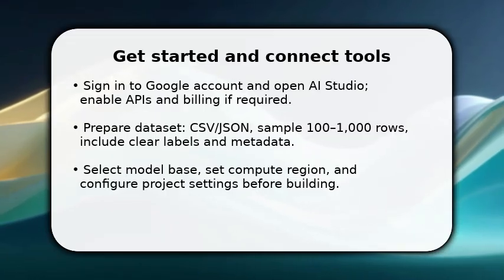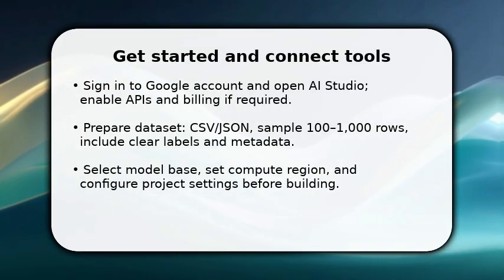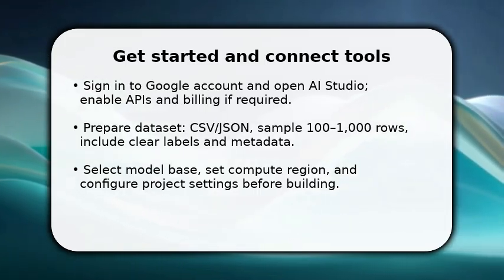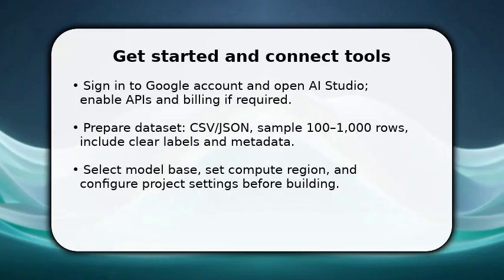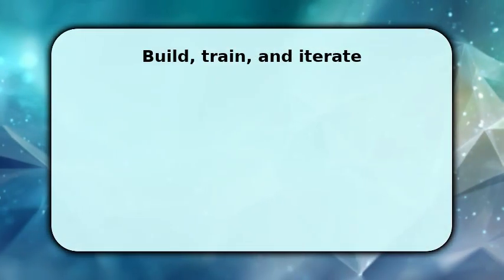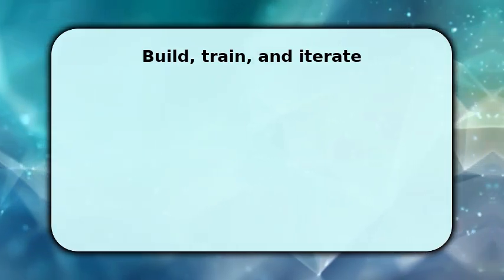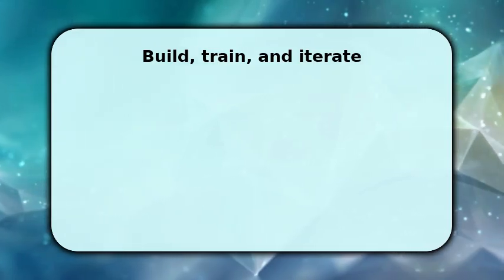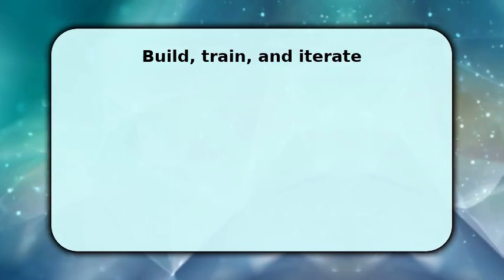How to Work with Google Ai Studio - Step by Step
Dive into the world of Google AI Studio as we guide you through a step-bythy process. From setting up your environment to mastering complex models, this video is designed for both beginners and experienced users looking to enhance their skills in working with advanced machine learning tools.